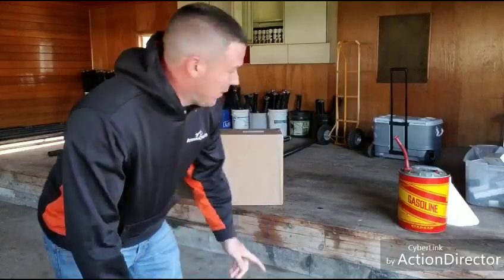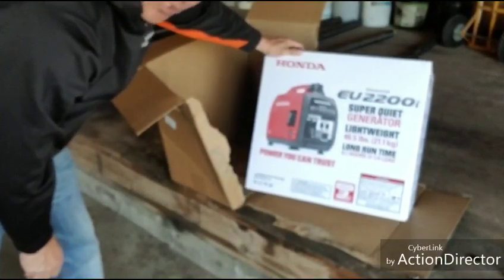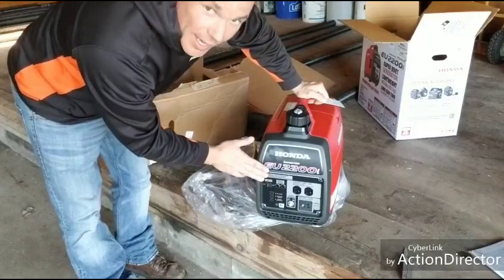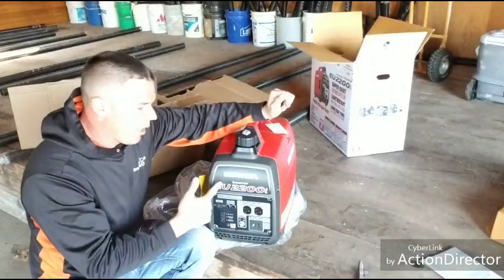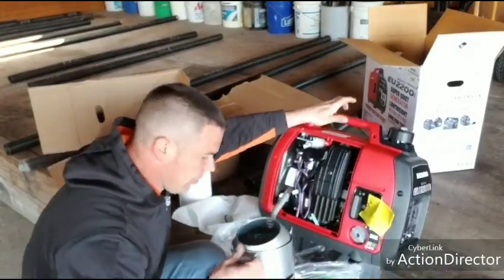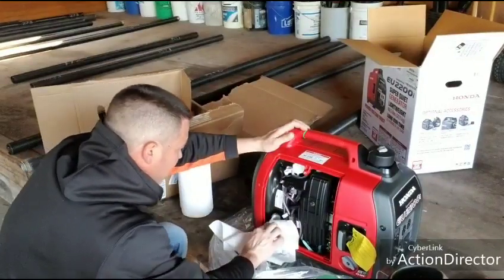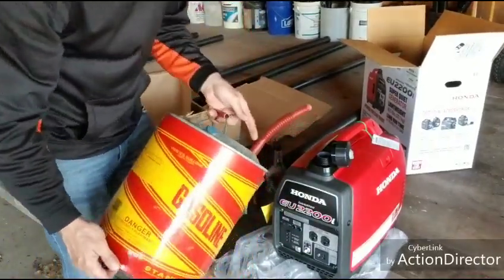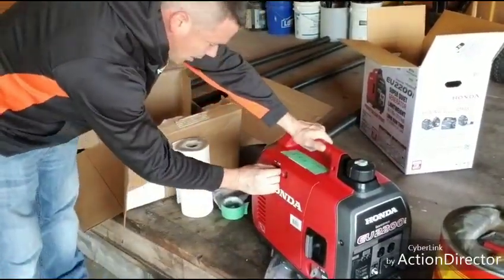Honda Generators are the Best!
Hope this video can help someone if deciding or thinking about buying one of these bad boys.

Honda EU2200I gas generator

Have a safe day.

Dave Dubson
Affordable Door & Gate
3231 E Apple Ave